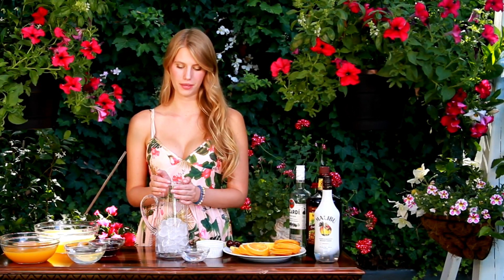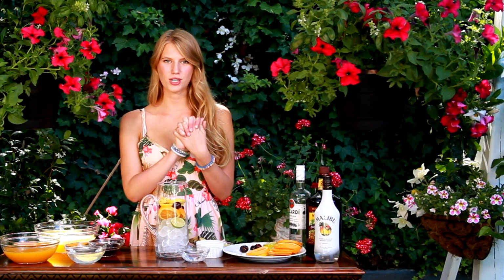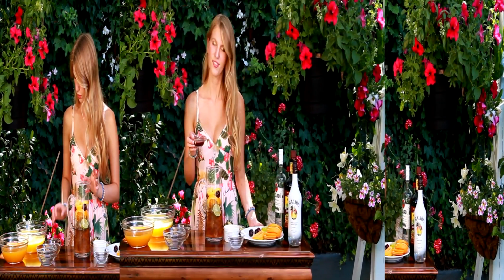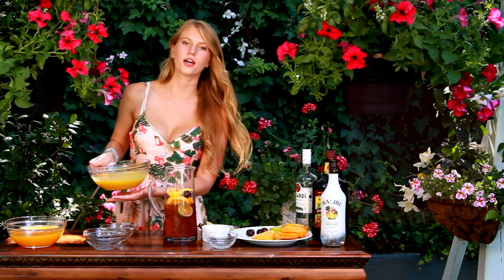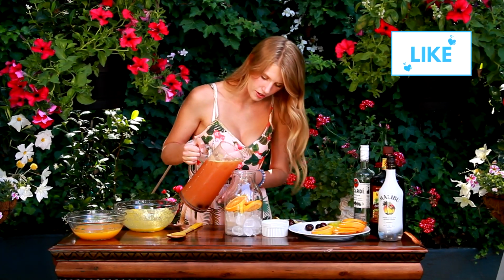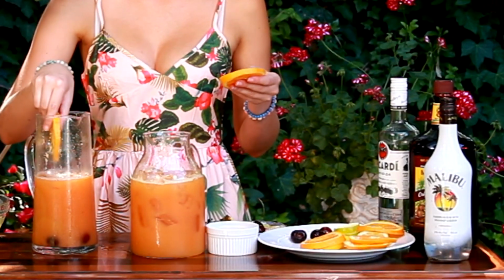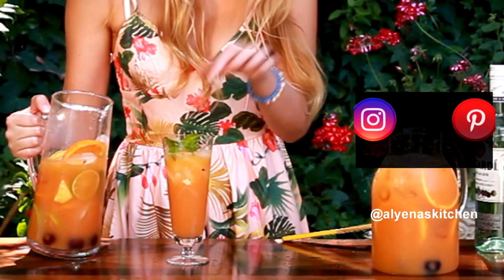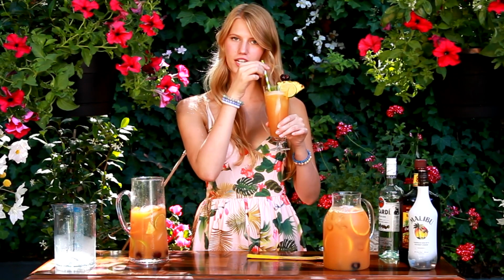Jamaican Rum Punch Recipe🍹 Tropical Paradise in a Pitcher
With its soulful blend of rum, tropical fruits, and Caribbean charm, our Jamaican Rum Punch recipe is a ticket to a sun-soaked getaway with every sip. This rum punch is all about sharing the joy! Prepare it in a pitcher to serve a crowd and raise your glass to the rhythm of the islands, clink with your loved ones, and revel in the taste of paradise. Cheers to the ultimate Caribbean escape! 🏝️🍹

Jamaican Rum Punch Recipe:

Slices of any fruit you would like.
We used the following:
limes, oranges, fresh cherries, lemons, pineapple
1 cup of Bacardi white rum
1/2 cup of Myers dark rum
1/4 cup of Malibu rum
3 Tbsps of cherry juice
1/4 cup of lime juice
3 cups of pineapple juice
3 cups of orange juice
Fresh mint leaves (5 or more leaves)

Serving Tips:
1. Allow the punch to chill and rest for a little while before serving. This gives the flavors time to meld together, resulting in a more harmonious taste.
2. Serve it ice-cold to enhance the refreshing quality, making it a perfect companion for those sunny afternoons.
3. For a true Caribbean presentation, dress up your glasses with tropical fruit, pineapple wedges, cherries, lime wedges, etc.

👨🏽‍🍳 Cooking our recipes? 👩🏽‍🍳
📸SHOW US YOUR PHOTOS!

Please remember to drink responsibly! And NEVER drink and drive!